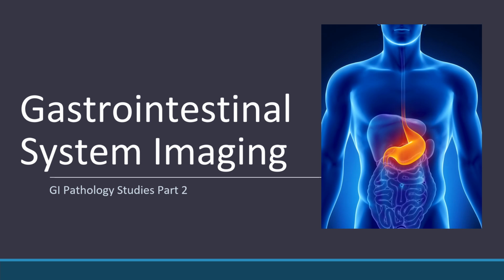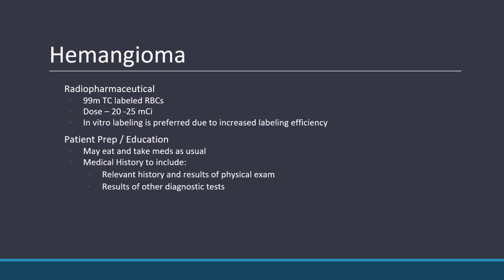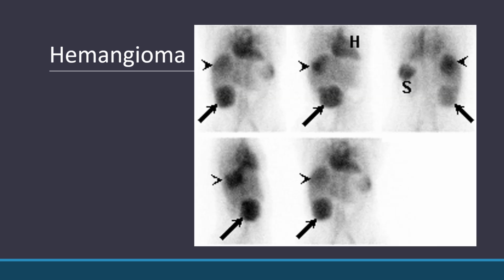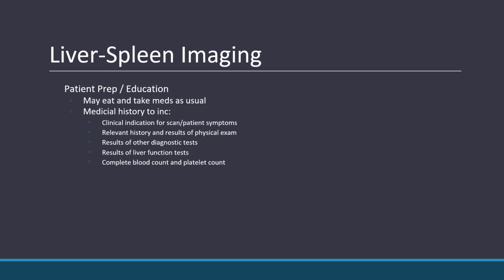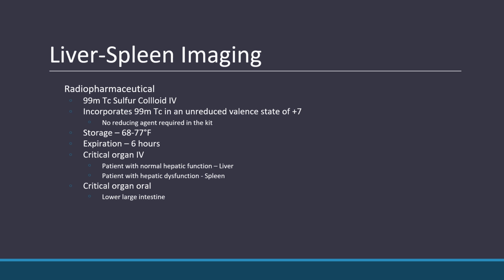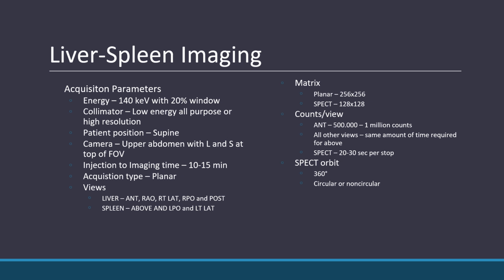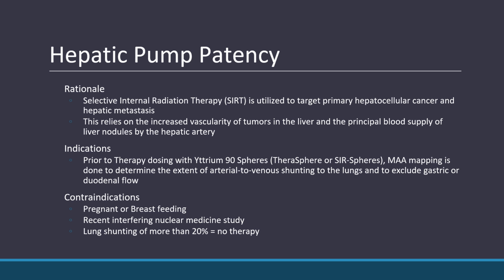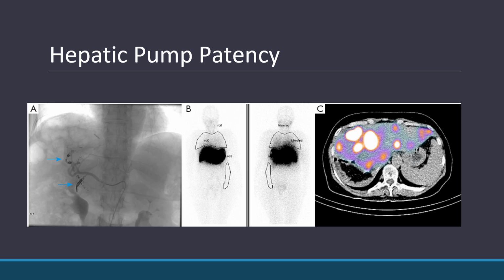GI Imaging: Liver Pathology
This video provides an overview of NM imaging procedures associated with liver pathology including liver hemangioma, liver-spleen study, and the HAPS procedure.